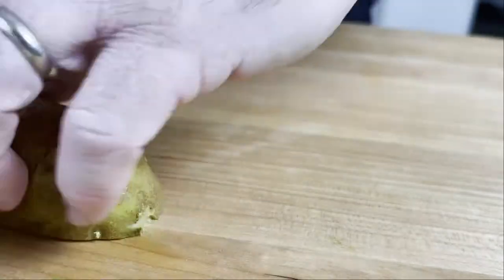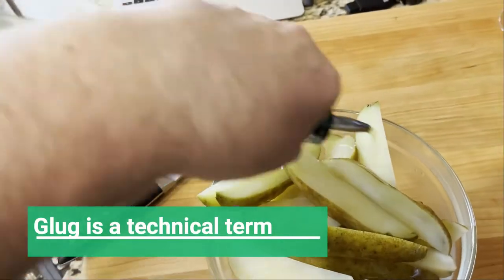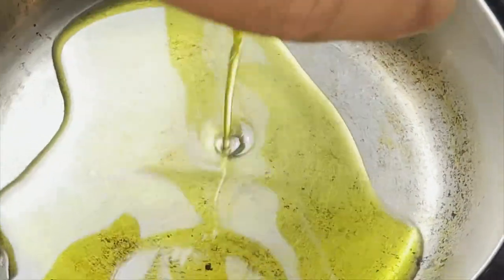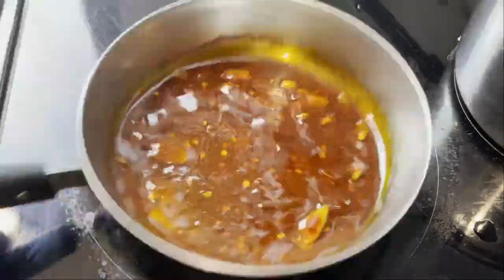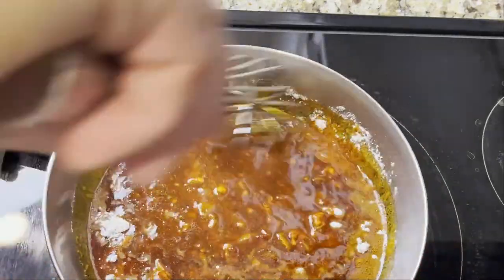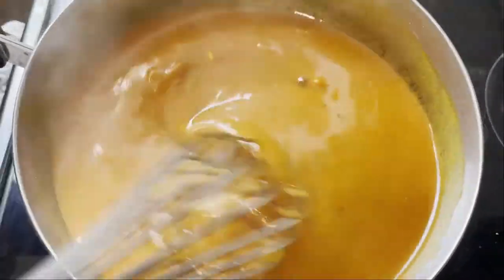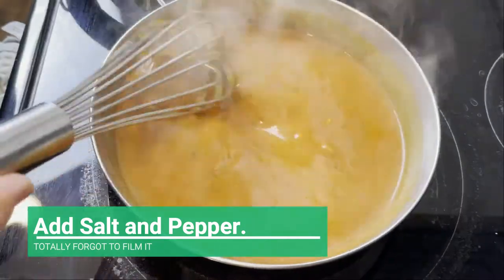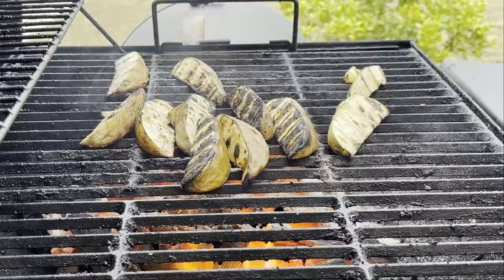Grilled Papas Bravas | Creative side dishes | potatoes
This is a simple way to prepare potatoes. I fell in love with this dish about in 2011 thanks to Jeff Cali. This is however, done completely different, and is really all about speed in "spicing up" your boring potatoes.
You can always fry these after being blanched, but I genuinely love the flavor the grill brings to these.
Recipe is as follows:
3-4 potatoes
Several Glugs Extra Virgin Olive Oil ( I don't know, you need them coated)
S&P

Sauce:
1/3 cup oil
1/2 tbsp smoked paprika
1/2 tsp crushed red pepper
1/8 tsp cumin ground
2 tbsp Flour
1 cup chicken stock
 1/2 lime juiced.

Cilantro as garnish.

Enjoy this! it is really one of my favorites.
you can always take it up further by adding a garlic aioli on top of it as well.